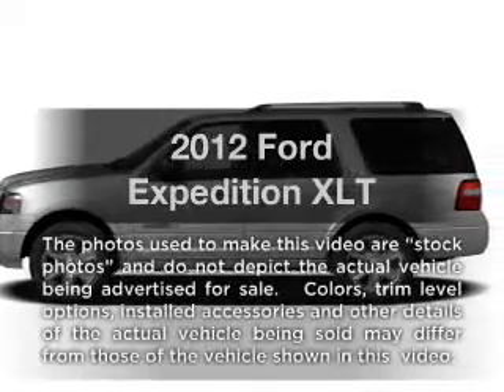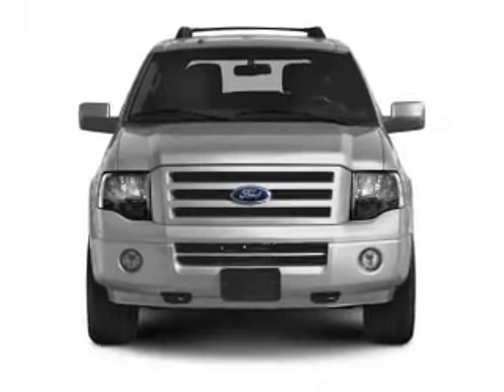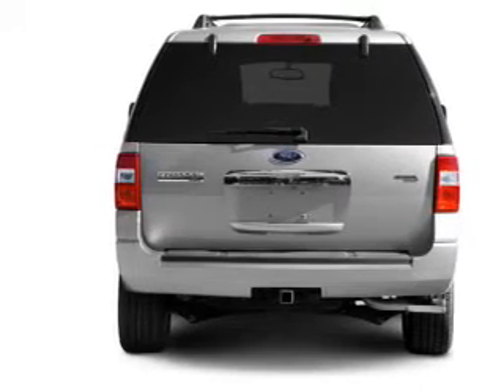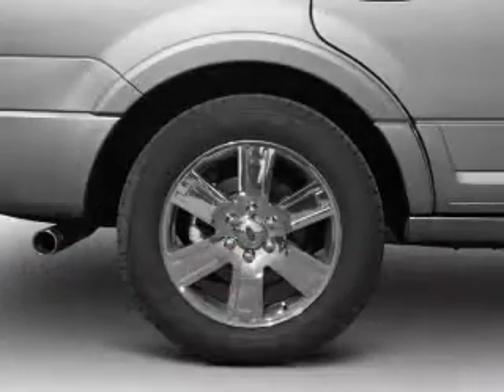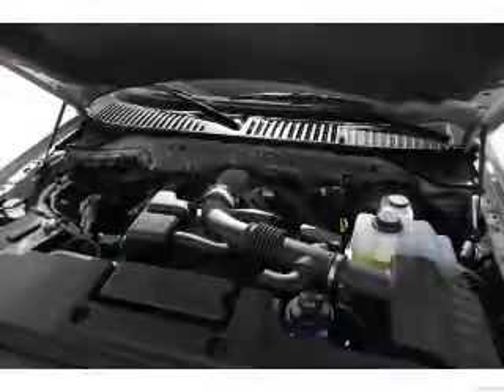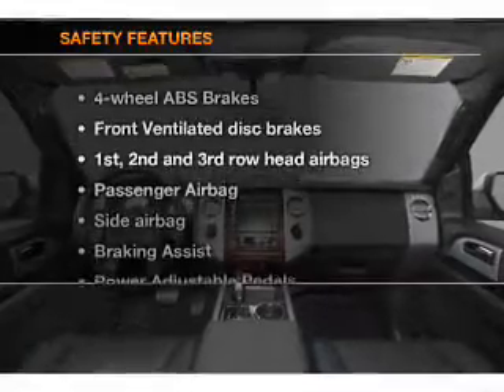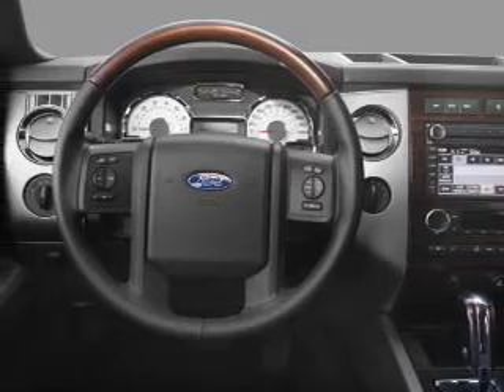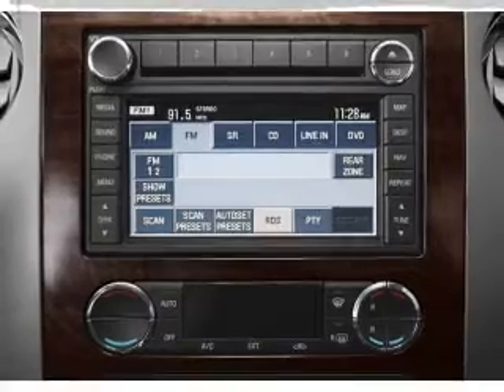2012 Ford Expedition - Tomball TX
Year: 2012
Make: Ford
Model: Expedition
Trim: XLT
Engine: 5.4 liter 8 cylinder 24 valve
Transmission: 6-Speed Automatic
Color: Golden Bronze Metallic
Mileage: 1
Address:
22702 Hwy 249